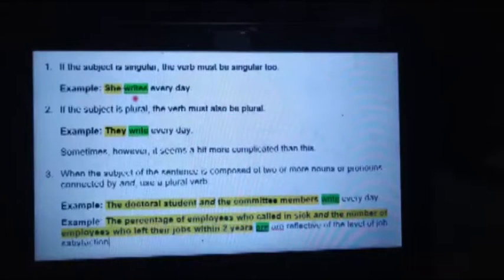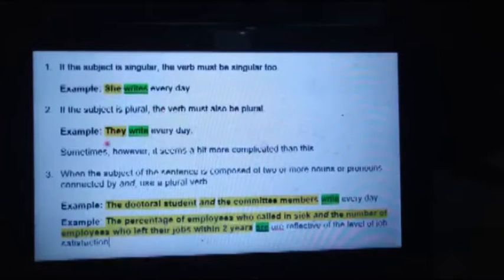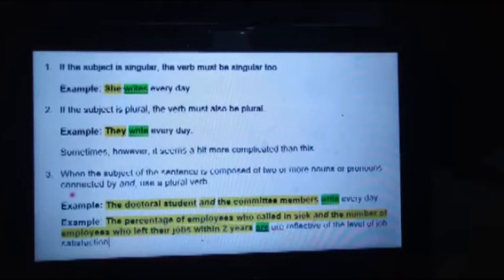Subject Verb Agreement [Group 5]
Assalamualaikum we are from Group 5
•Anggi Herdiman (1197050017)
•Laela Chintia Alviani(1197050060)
•Muhammad Rizqon Fithri W (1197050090)
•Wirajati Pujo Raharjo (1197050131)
This video explain about verb subject agreement. Hope you enjoy this video.